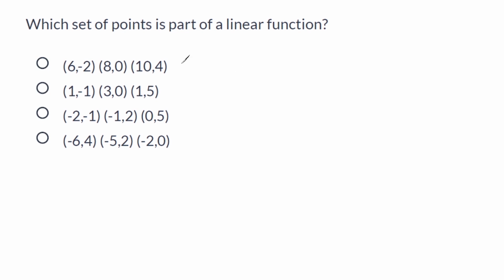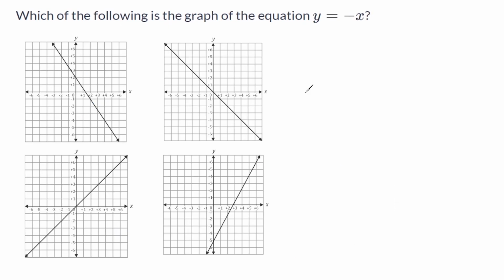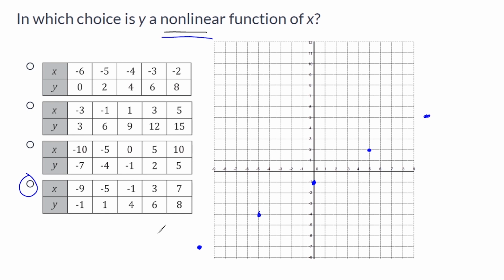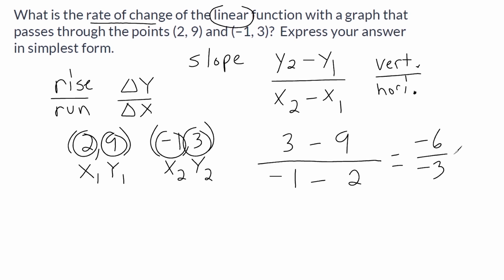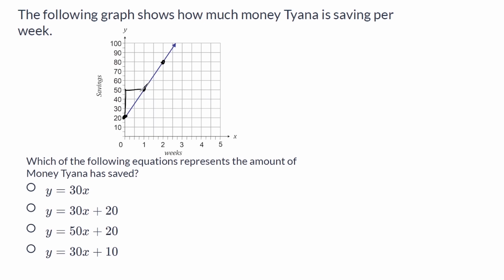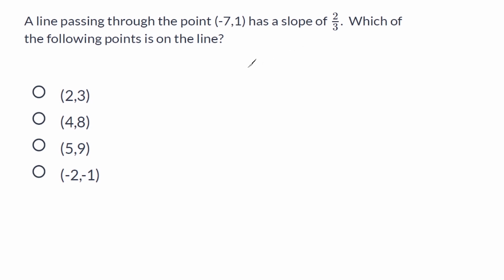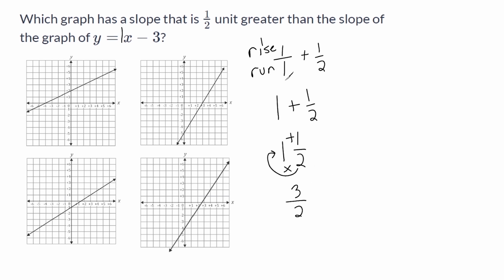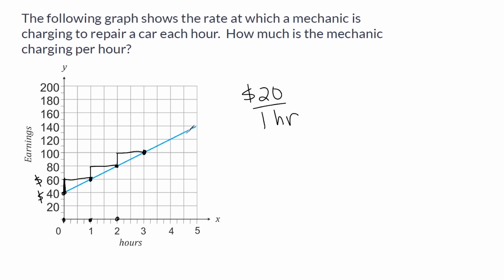Linear Equations And Functions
This video reviews linear concepts.  Review how to write equations in slope-intercept form (y=mx+b) given graphs and tables.  Also determine if a table shows a linear or a non-linear relationship.  Also review how to find the slope of a line given 2 points.  This video contains 10 problems.